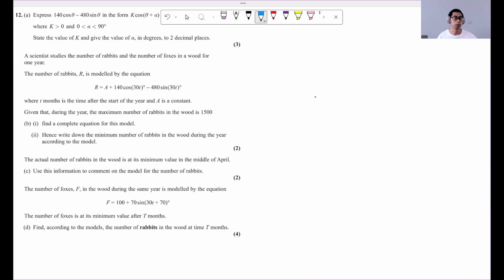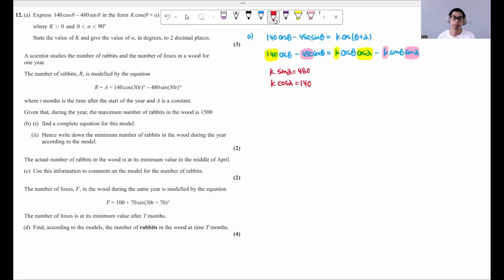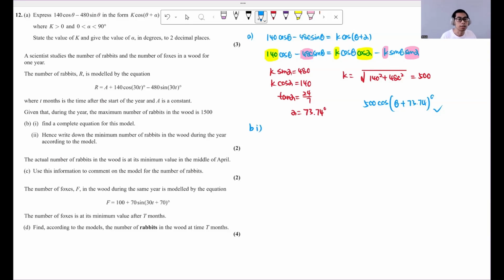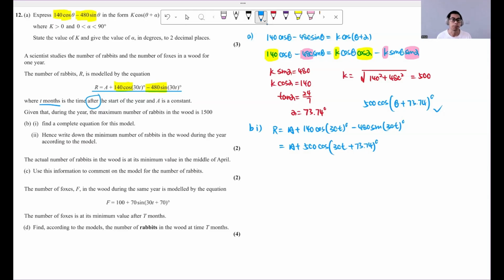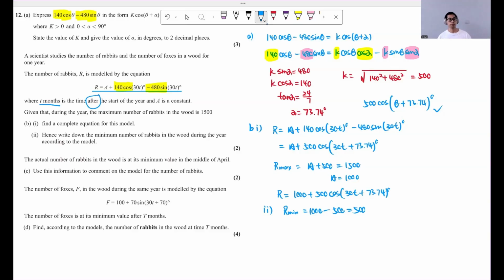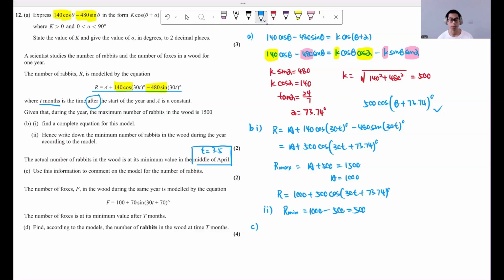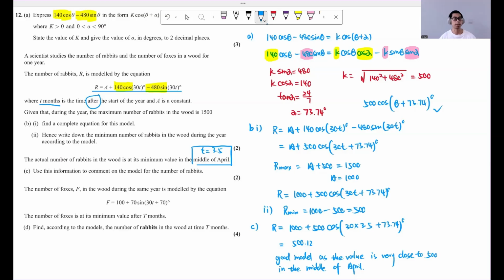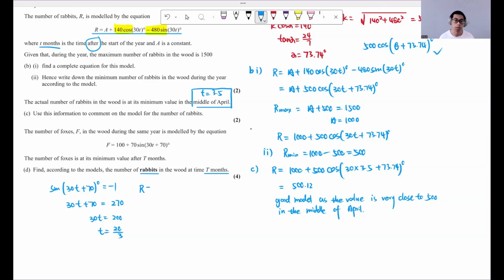Edexcel A-Level Maths 2024 Paper 1 Q12 | Trigonometry | Full Step-by-Step Explanation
In this video, we break down Edexcel A-Level Maths 2024 Paper 1 - Question 12. This question explores the population dynamics of rabbits and foxes using trigonometric functions.
📚 Topics covered:
Harmonic Form: Converting 140 cos θ - 480 sin θ into the form K cos(θ + α).
Maximum & Minimum Values: Using the constant A and amplitude K to find population limits.
Model Evaluation: Comparing the model's predicted minimum to actual data from the "middle of April".
Simultaneous Models: Finding the rabbit population at the specific time when the fox population is at its minimum.
🎯 Key Learning Outcomes:
✔ Master the R-formula (Harmonic Form) to simplify oscillating models.
✔ Learn to interpret the constant A as the vertical shift (mean population level).
✔ Understand how to solve for time t by setting trig arguments to specific angles (like 270° for a minimum).
✔ Practice critical thinking by commenting on a model's validity based on numerical proximity.